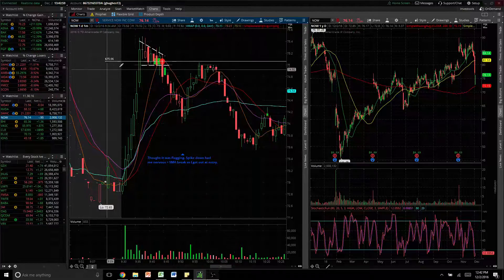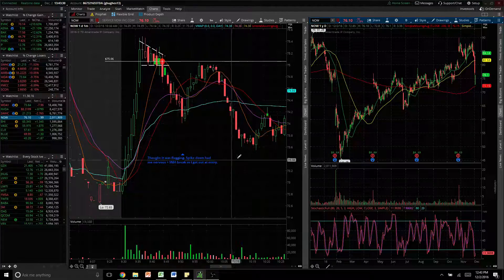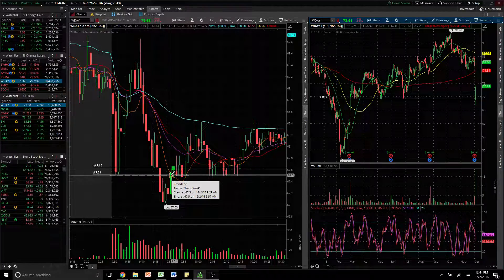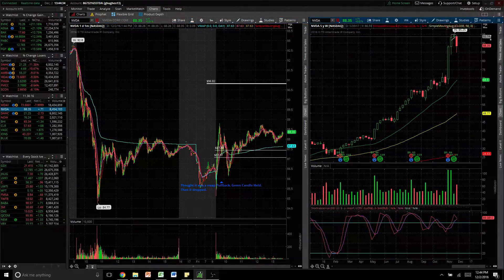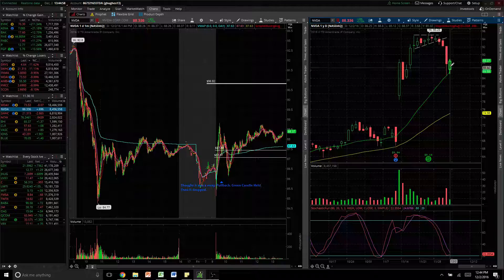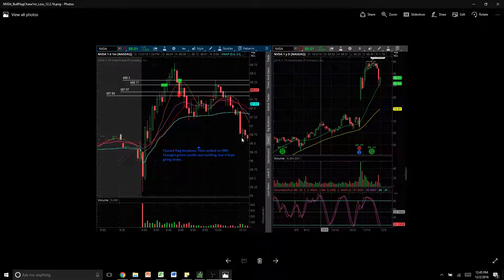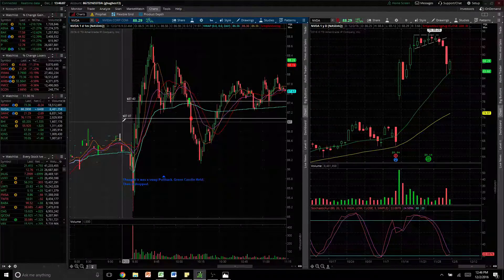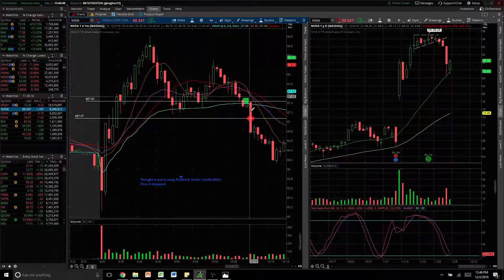12.2.16 Daily Review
Just reviewing my trades from today.